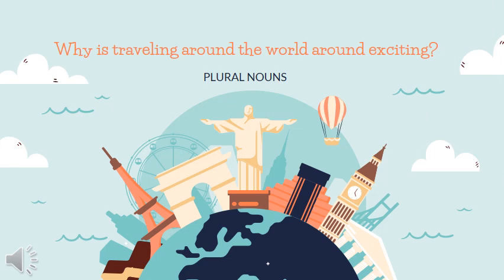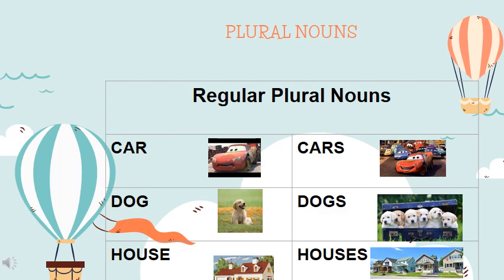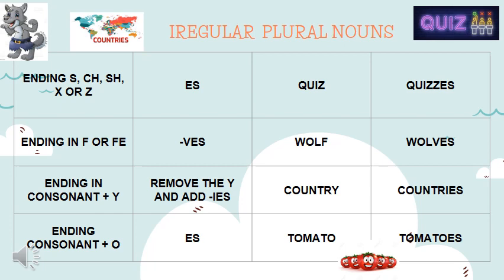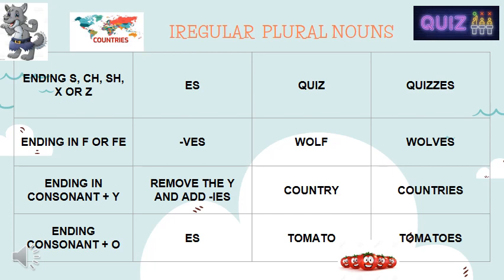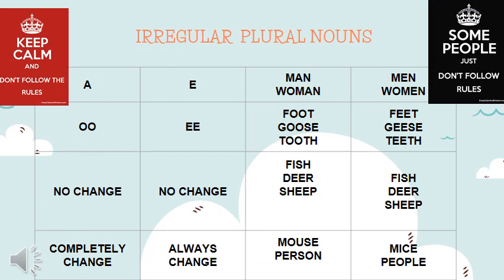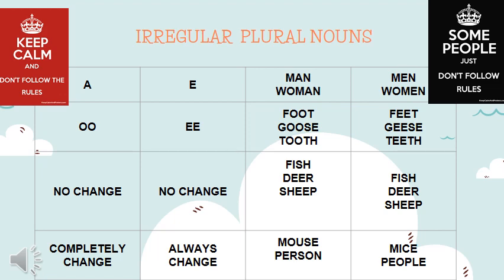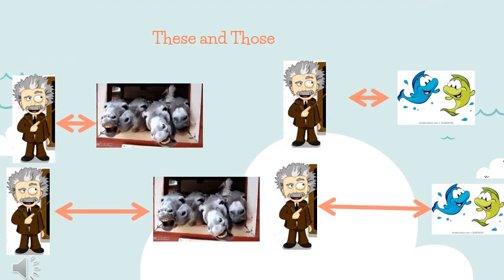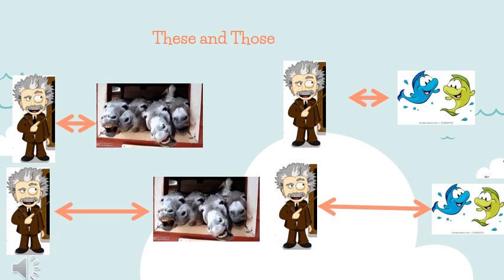Irregular Plural Nouns. Miss Donaji. Sophomore SE October 8th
Miss Donaji
Sophomore SE
October 8th